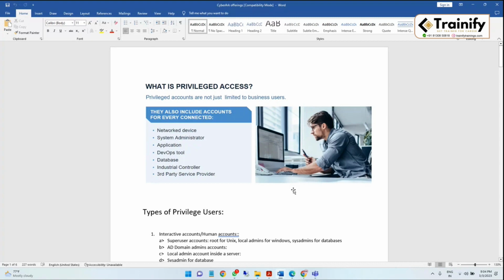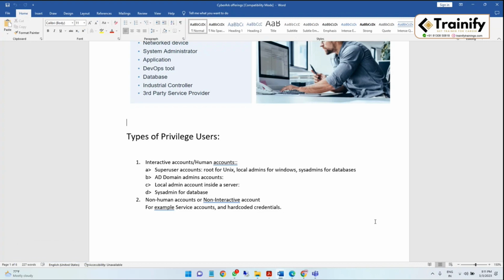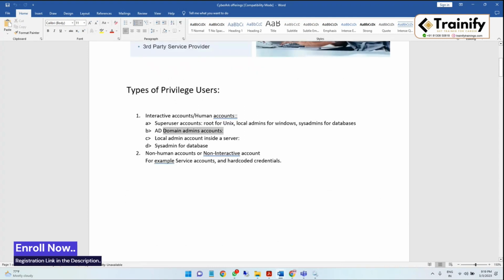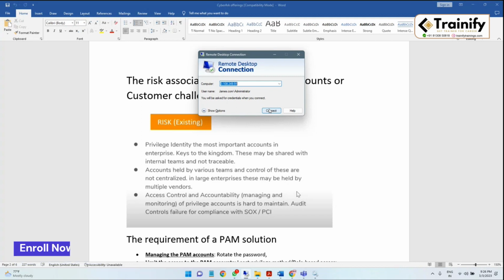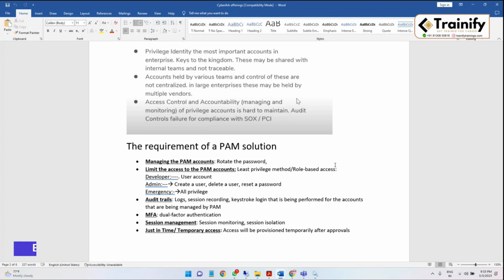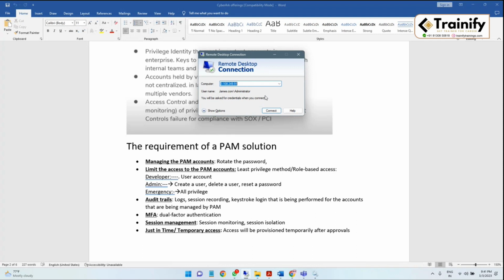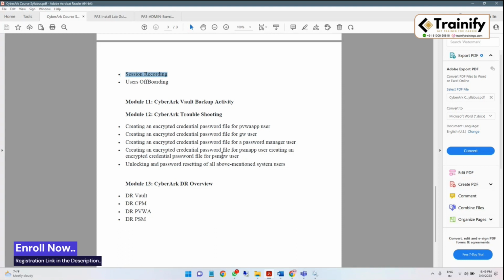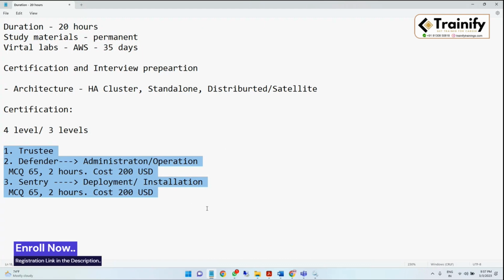CyberArk PAS Live Online Training | Complete Hands On | privileged access management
In this video, we dive into the world of CyberArk Privileged Access Security (PAS), the ultimate solution for protecting your organization from cyber threats.

Whether you're a cybersecurity professional or just interested in learning more about how to protect your organization from cyber attacks, this video is a must-watch.

0:00 Introduction
0:47 What is privileged access and priviledged account
3:30 Type of privileged user
7:47 Non-Human accounts OR Non-Interactive account
09:59 What is service account
13:33 Why Privileged Access Security is required?